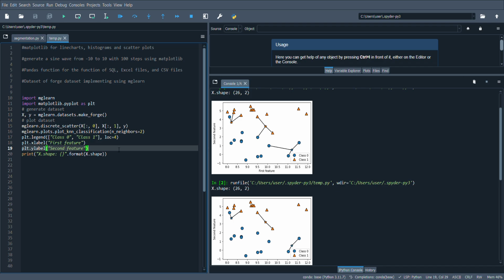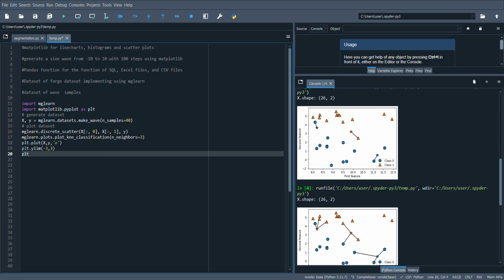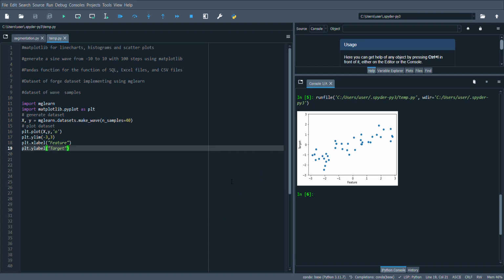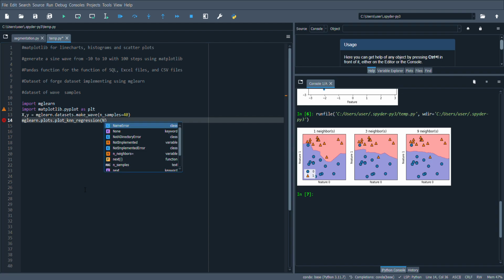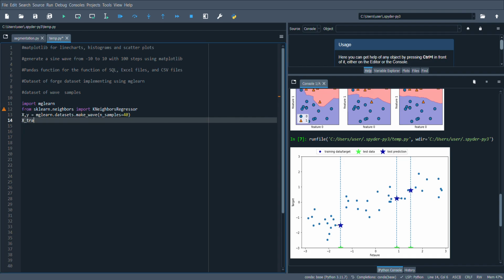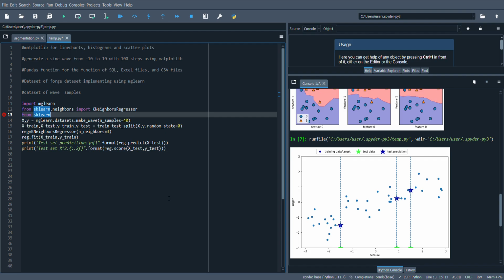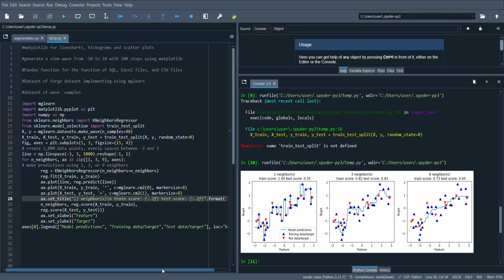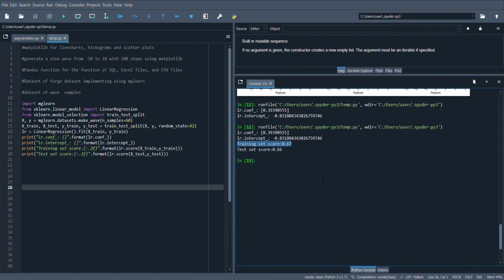KNN in Machine Learning(ML) in spyder tool using Python 3 1programming